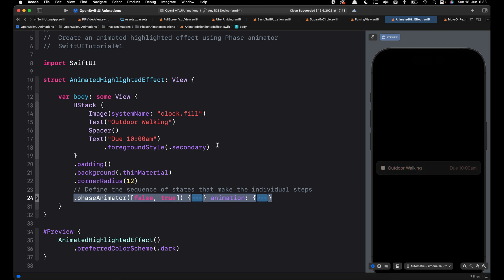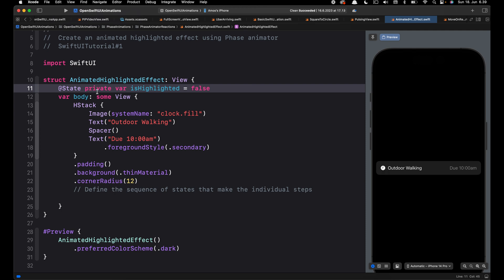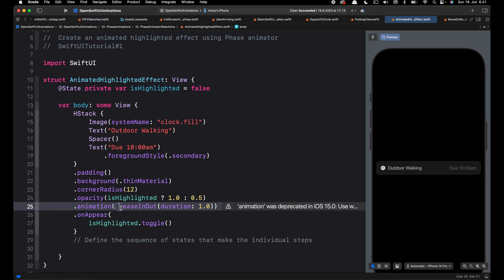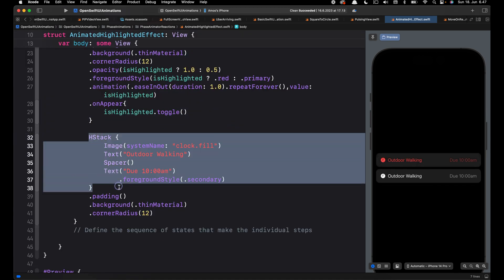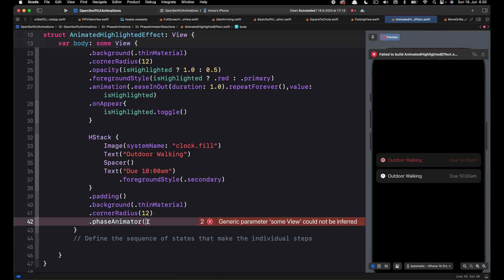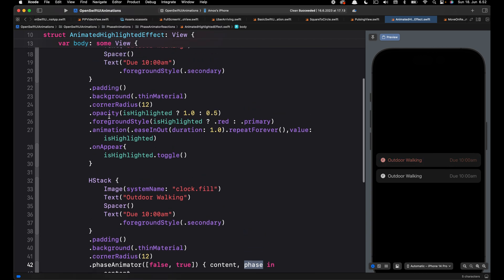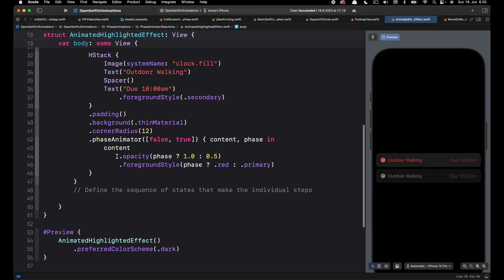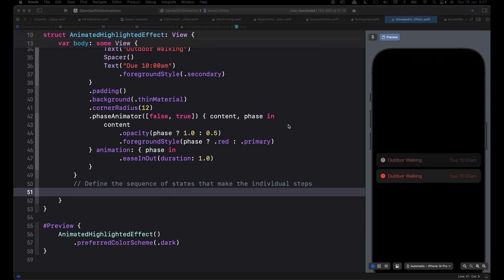SwiftUI, iOS 17, and Xcode 15: Learn Phase Animator Basics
Learn to build complex and multi-step animations with SwiftUI. Rather than animating between 2 states, you can define multiple steps that happen in sequence using the new Phase Animator view or Phase Animator modifier.